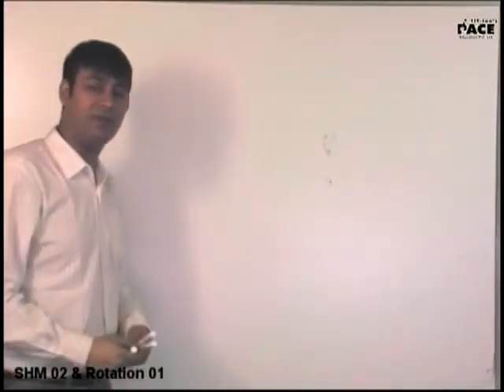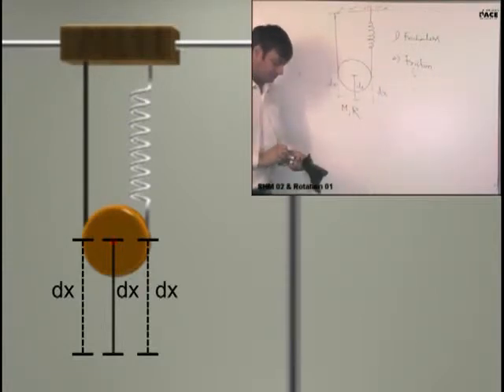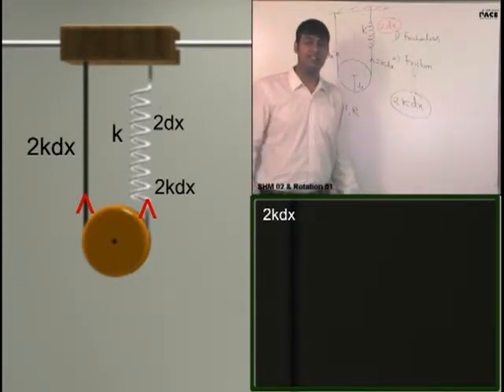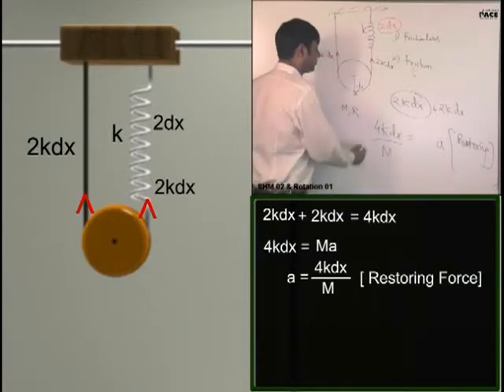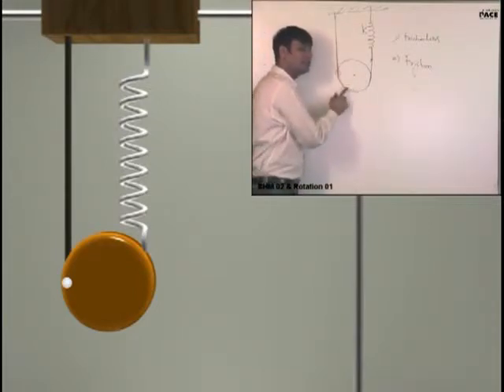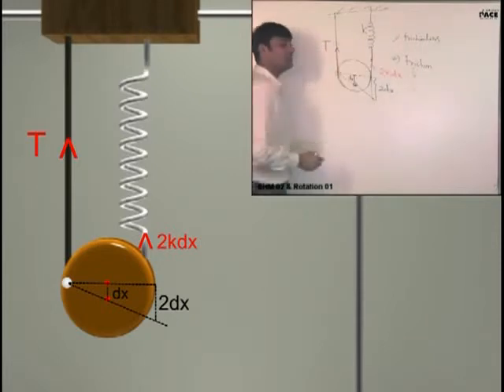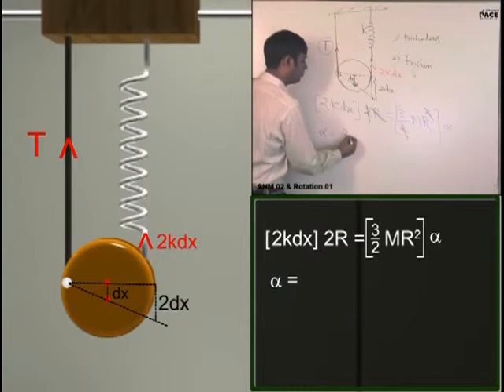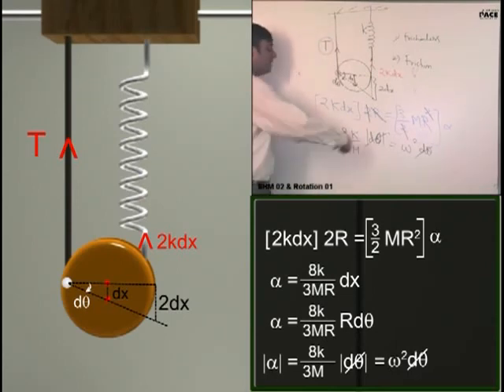Simple Harmonic Motion Example Part 5 Prof. Preveen Tyagi